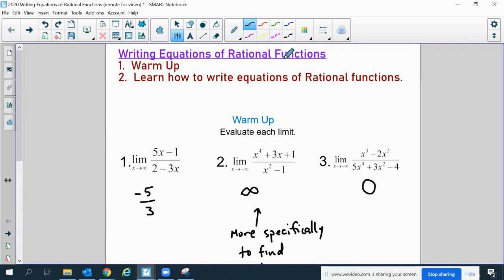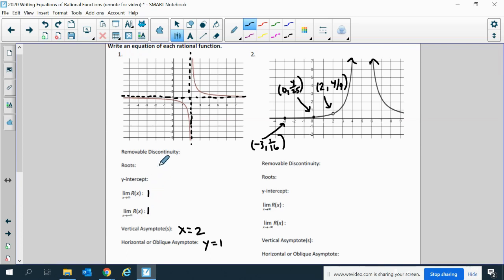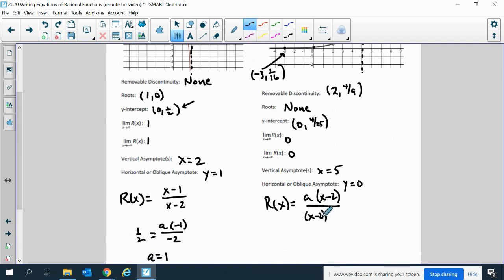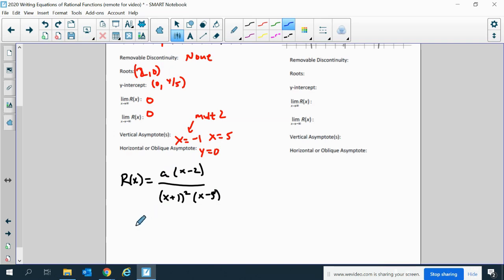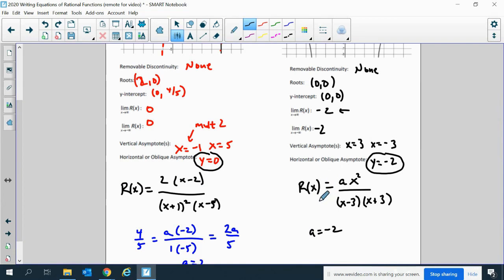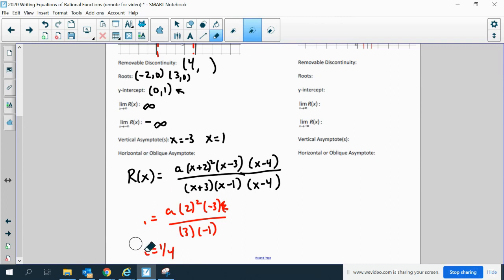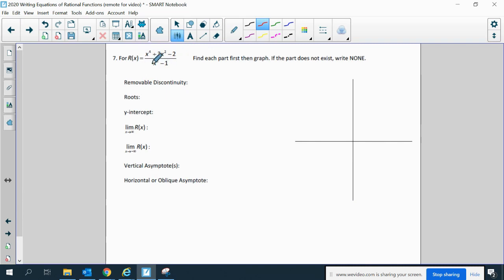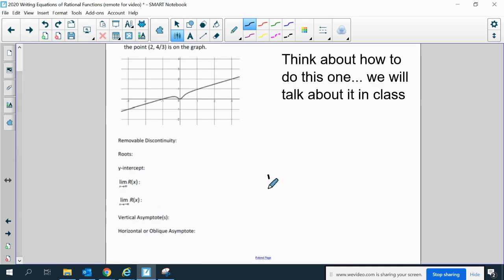HPC Writing Rational Function Equations